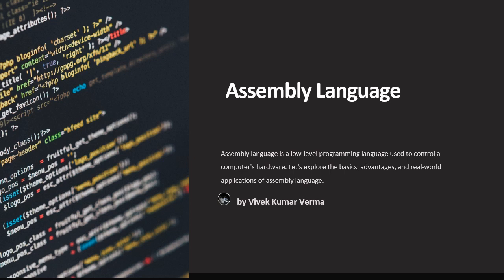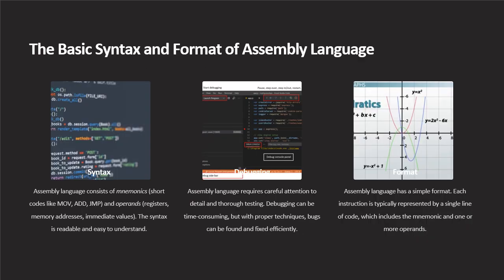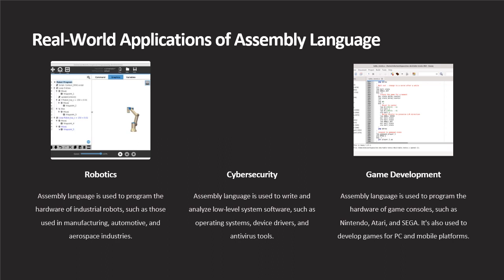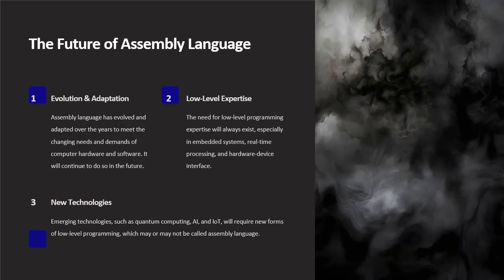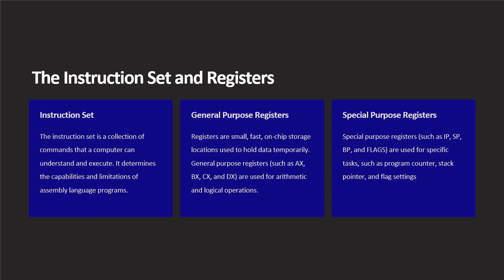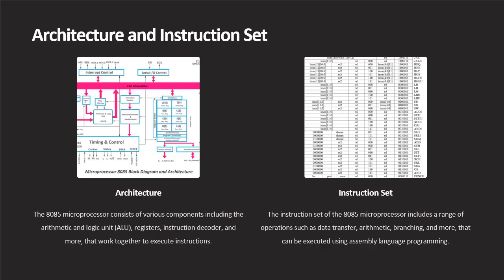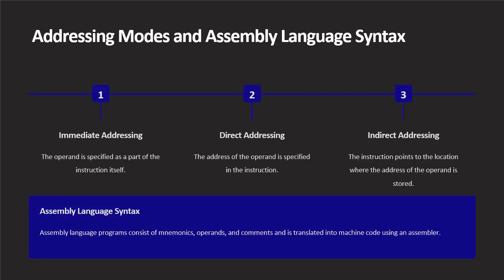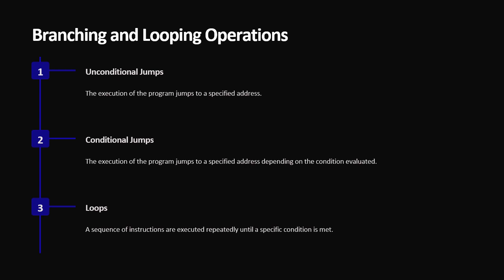Assembly Language Programming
Assembly Language Programming in Microprocessor
basic definition
# 8085 microprocessor